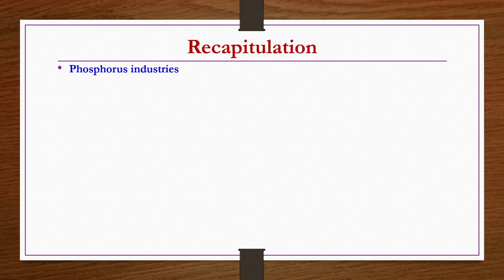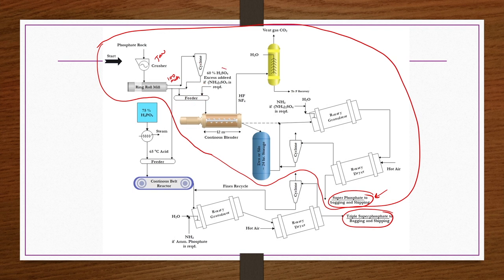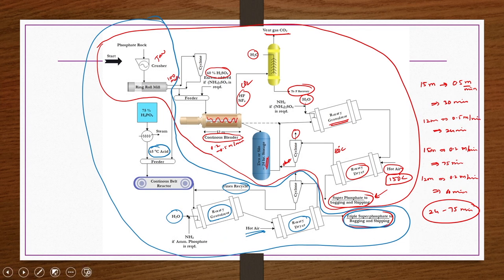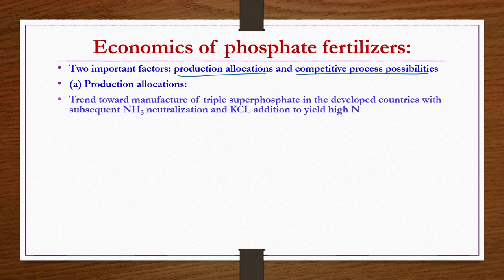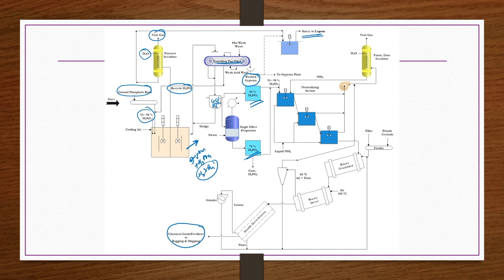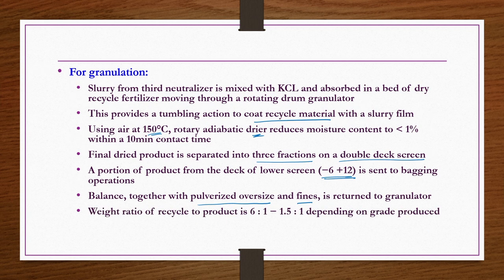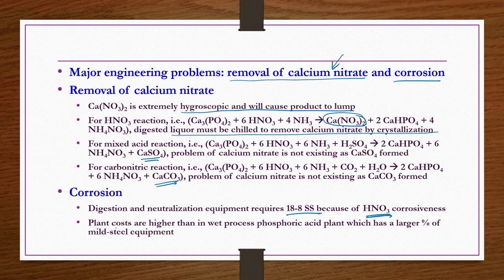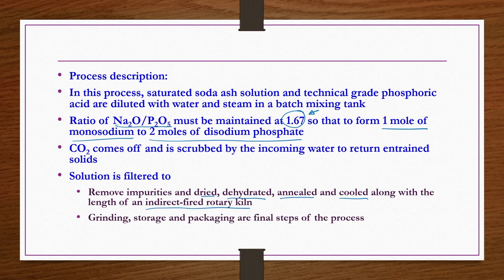Lec 20: Phosphorus Industries – Phosphates